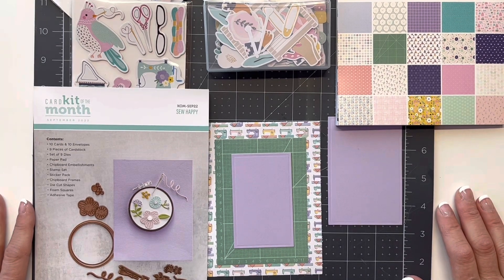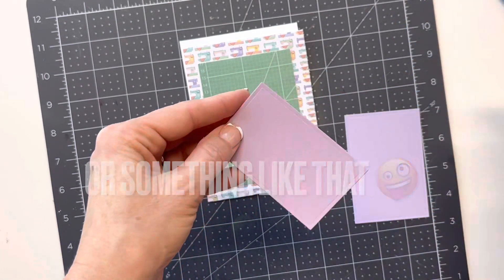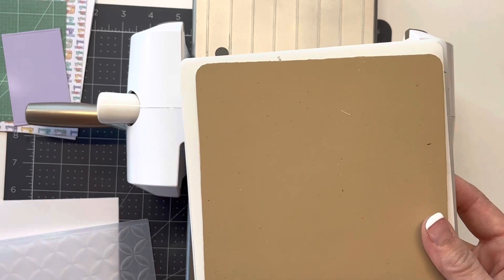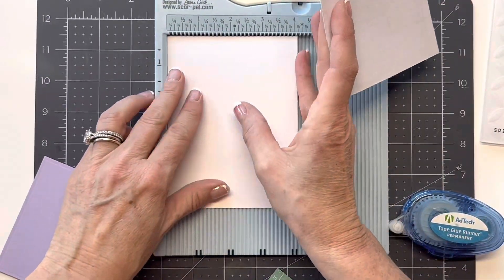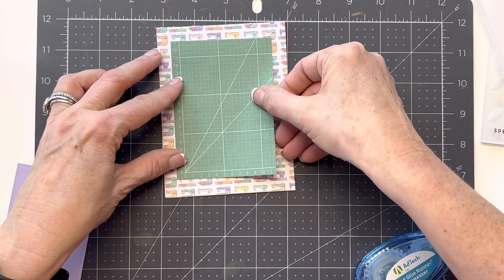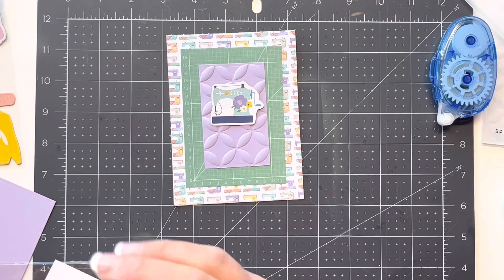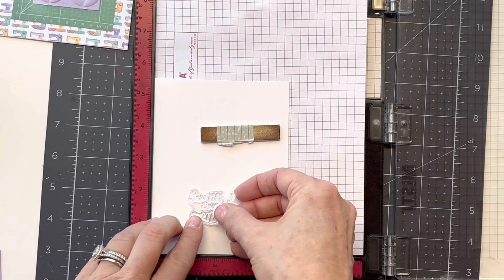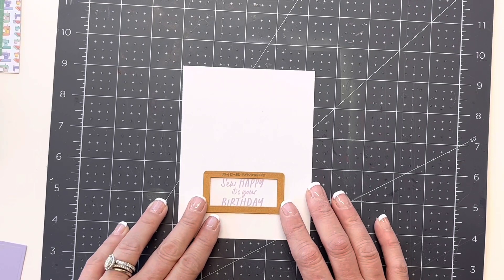Crafters Card Kit that will make you “Sew Happy”!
Finally getting around to working with the Spellbinders Card Kit from September 2022 Sew Happy!